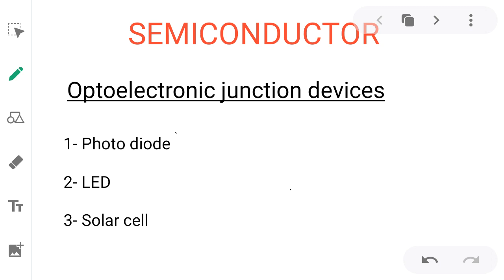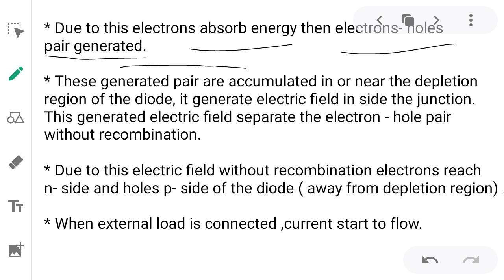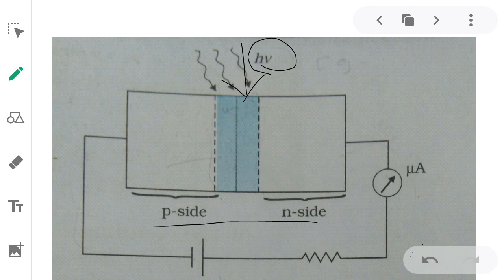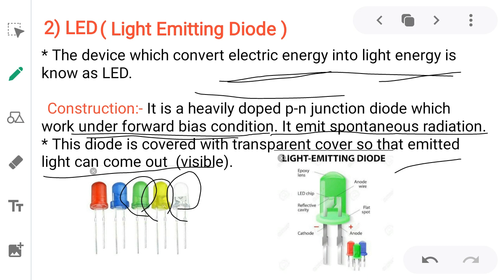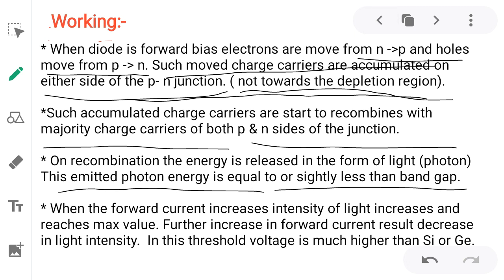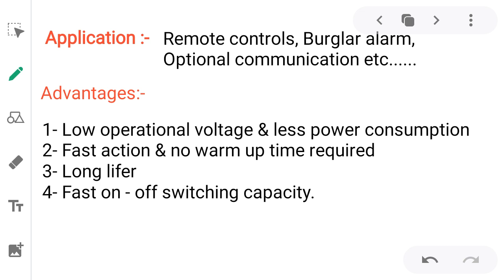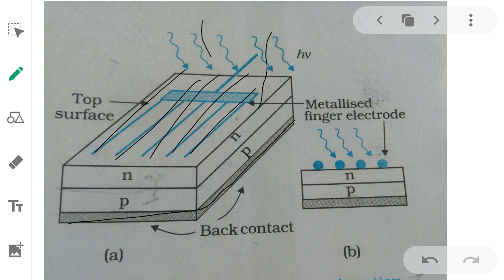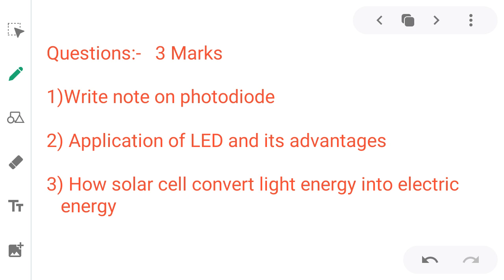SEMICONDUCTOR PART - 5